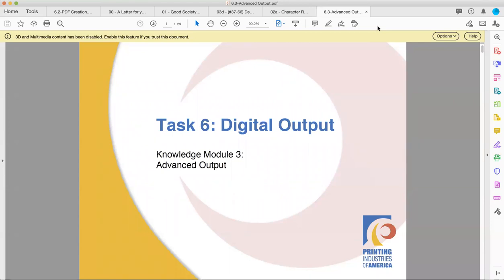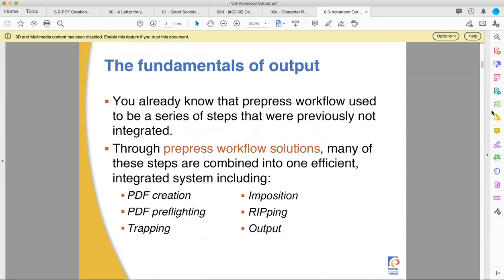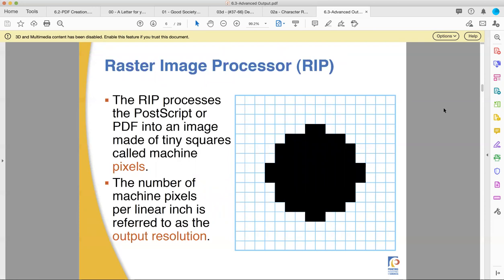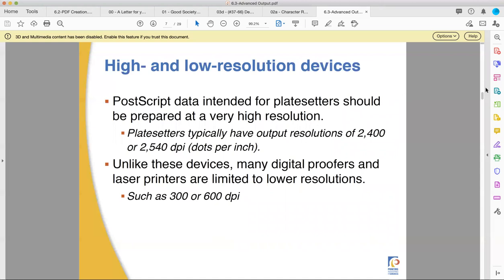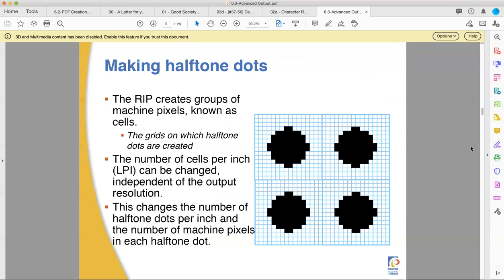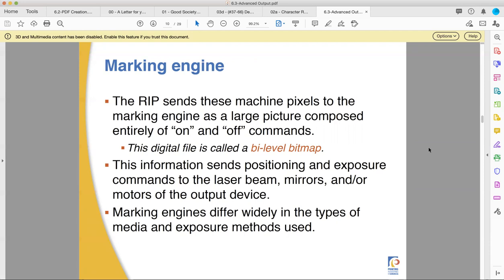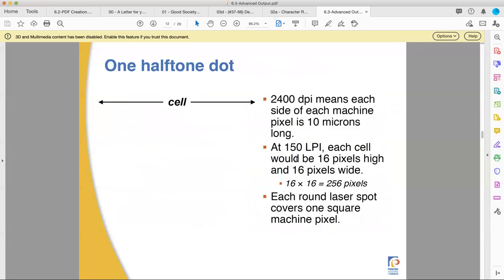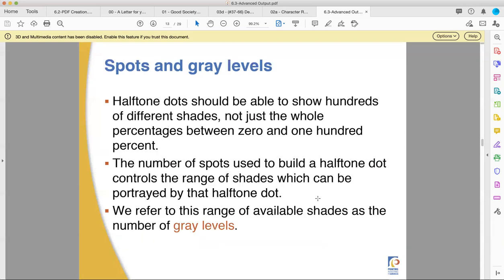PIA 6.3 Advanced Output (1/2)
How computer pixels translate through machine pixels into halftone screens, and why grey levels matter. pt 1